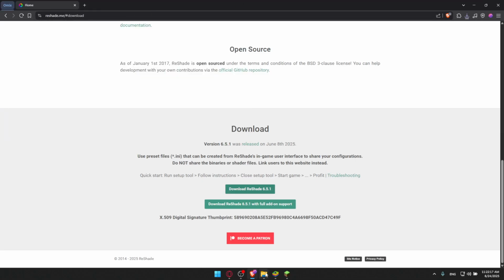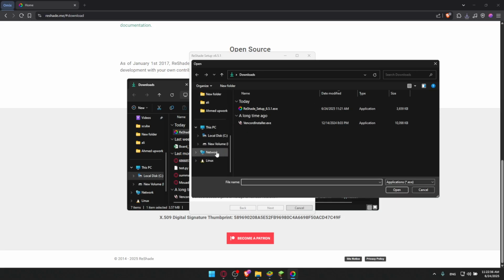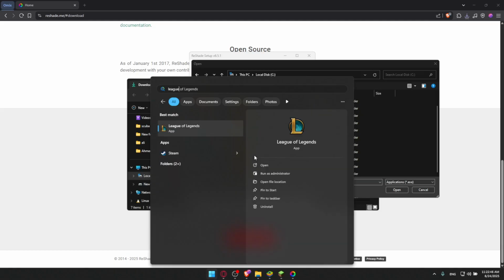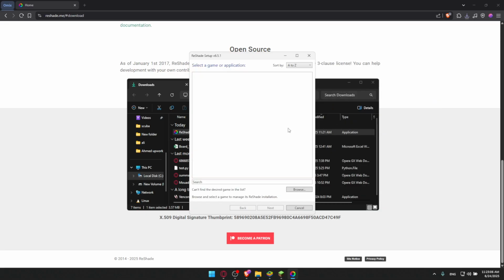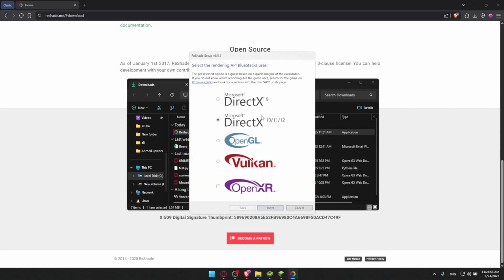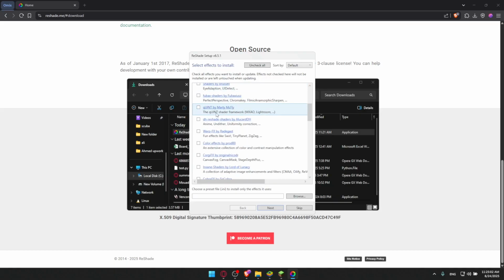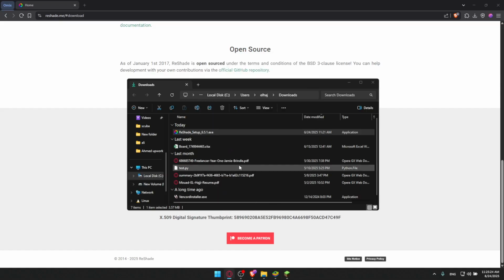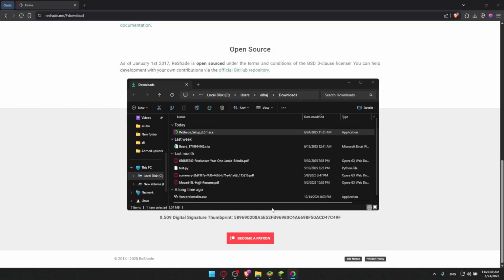How To Uninstall ReShade From PC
Want to remove ReShade from your PC completely? This video will show you how to uninstall ReShade from your PC, whether you installed it manually or through a game launcher. Learn the easy steps to delete ReShade files, remove ReShade from any game, and clean up your system without affecting gameplay. If you're experiencing issues like lag or visual glitches caused by ReShade, this uninstall guide has you covered. Works on Windows 10, Windows 11, and most games using DirectX or OpenGL.